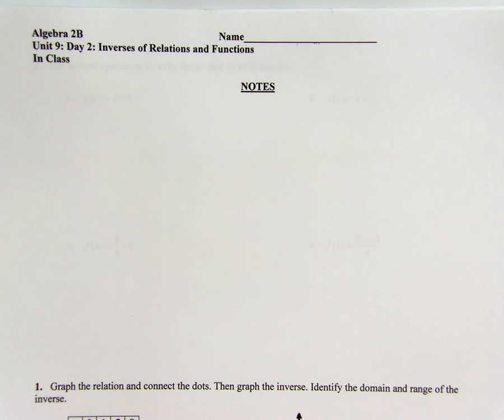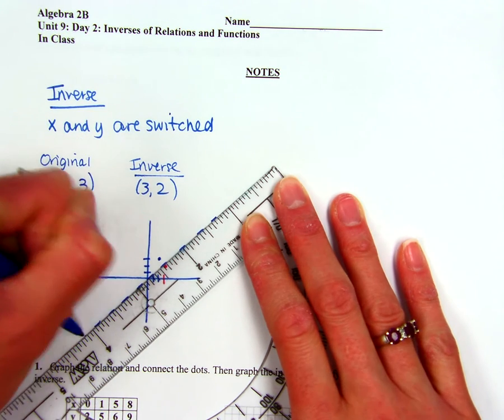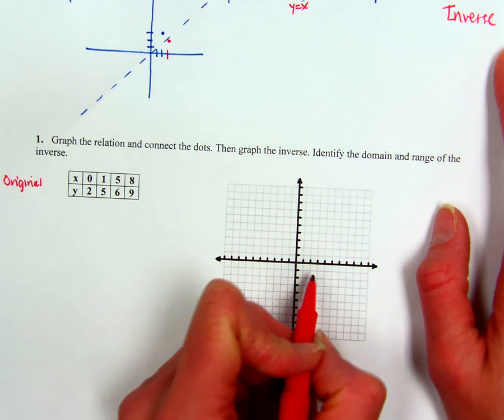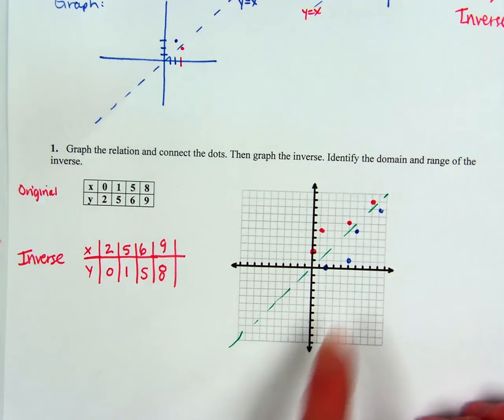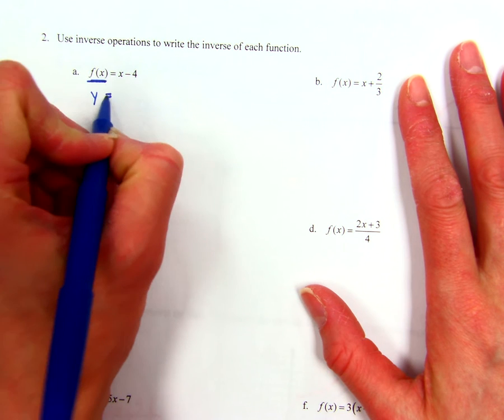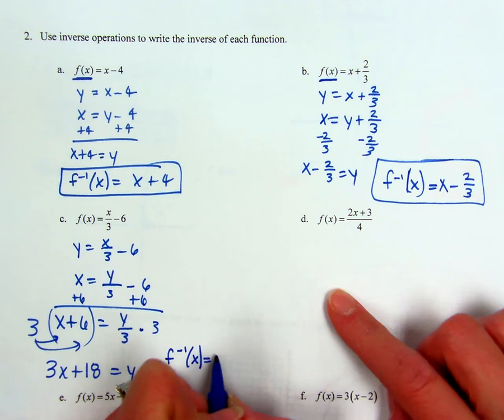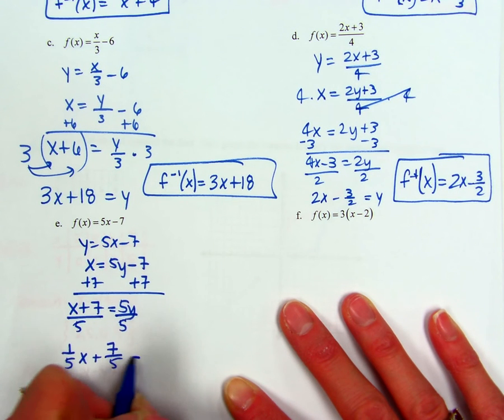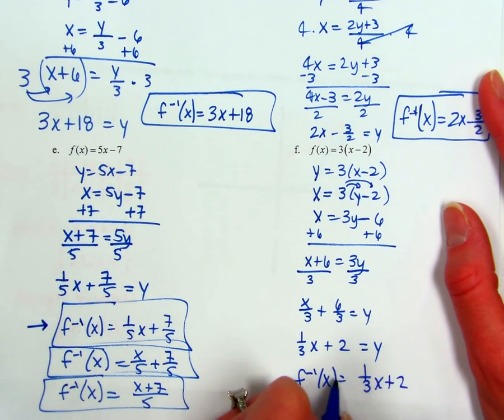Unit 9 Day 2 Video Notes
Inverses and Relations